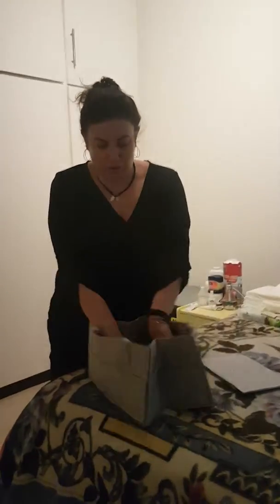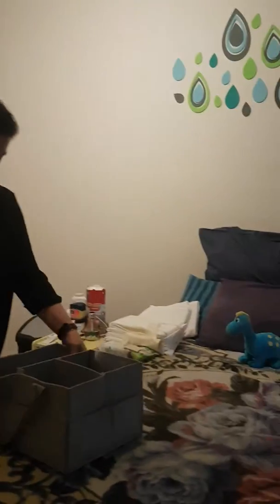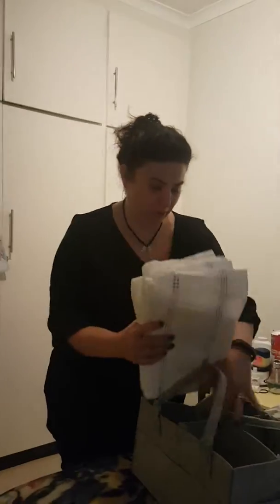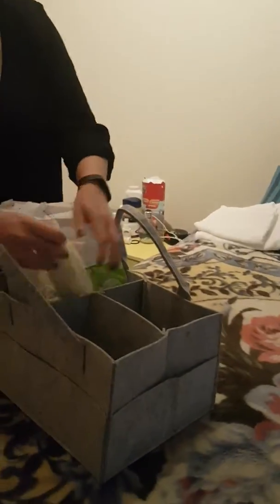Felt Nappy Organiser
Keep your baby essentials and products perfectly organized with this Felt Nappy Organiser. Everything you need for baby is combined in one stylish as well as versatile diaper caddy organiser. Use on the changing table, in the crib or on the go.